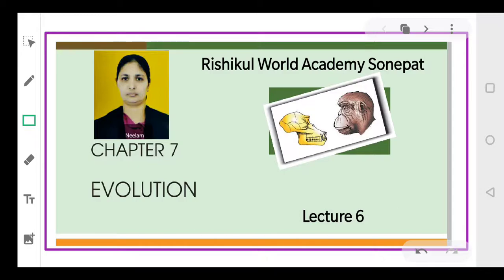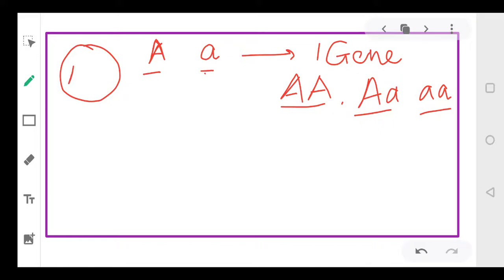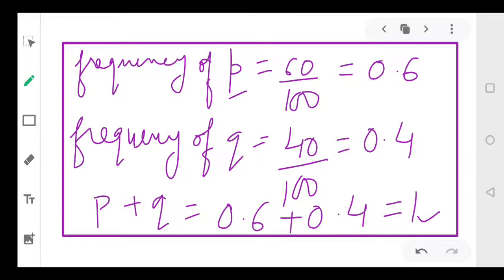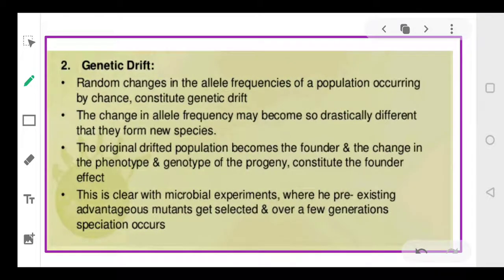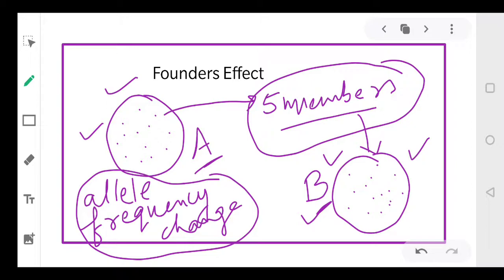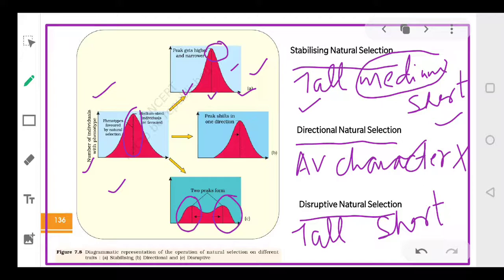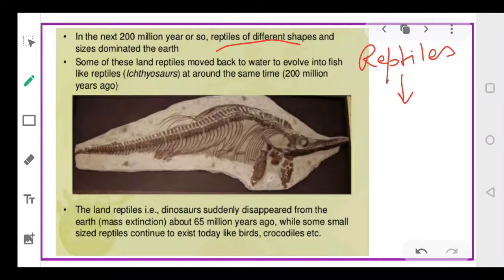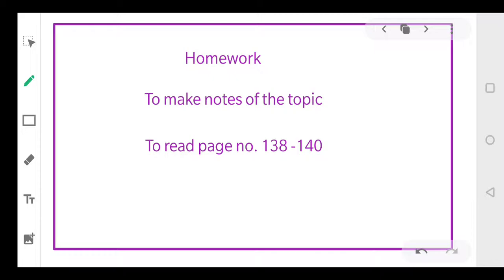5/05/20,ch 7 , lecture 6, Class 12, Biology